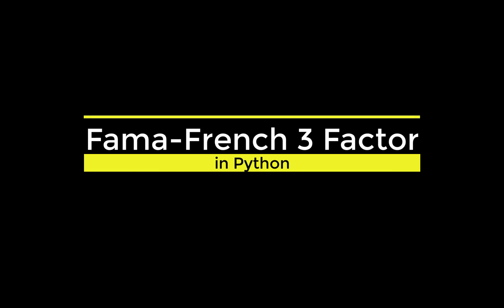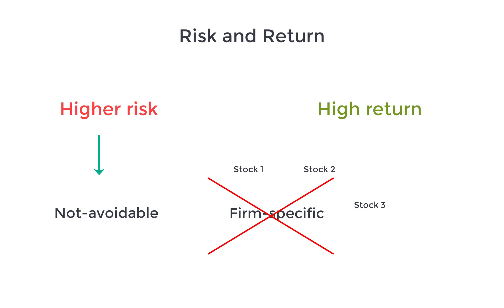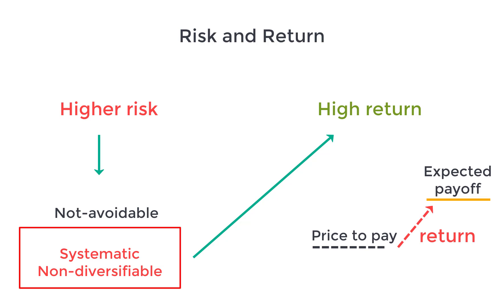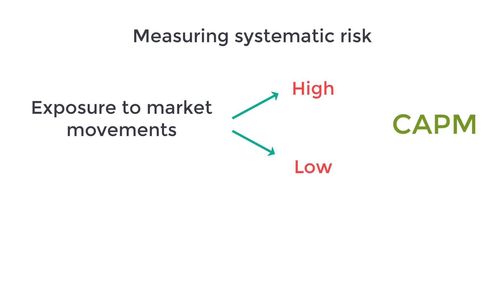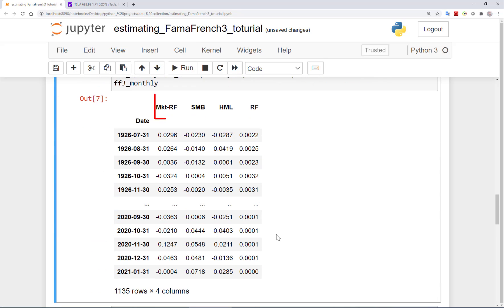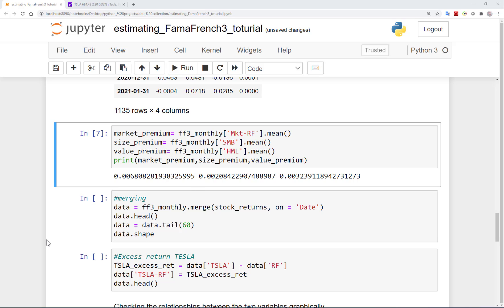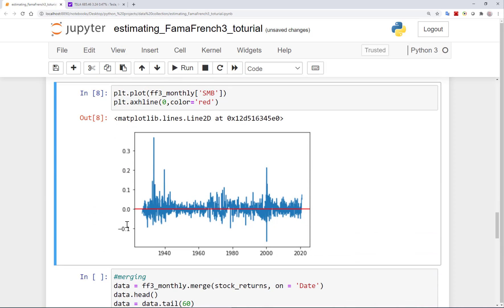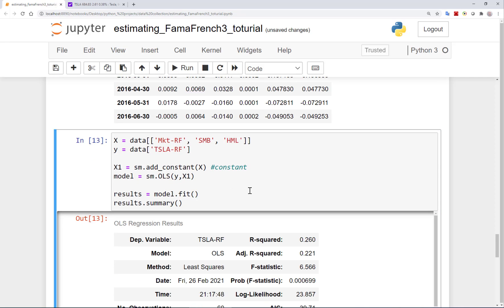Computing expected return or cost of equity using Fama-French model in Python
In this video, we start by explaining what kind of risks investors should expect to be rewarded with higher returns. Then we explain how to measure those risks that should be associated with higher returns. We then explain the relationship between CAPM and the Fama-French 3 factor models. Finally we go to the codes and start with the codes we wrote for estimating the CAPM in the previous video and modify it to estimate a more precise cost of equity (or expected return) based on the CAPM as well as a new expected return based on Fama-French 3 factor model for Tesla.

The link to the previous video on estimating beta and the expected return based on CAPM: